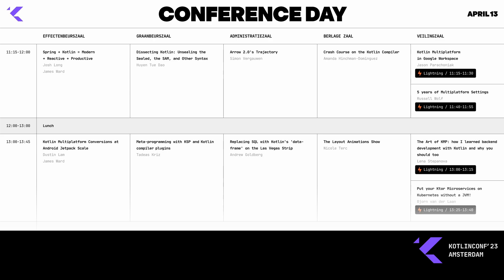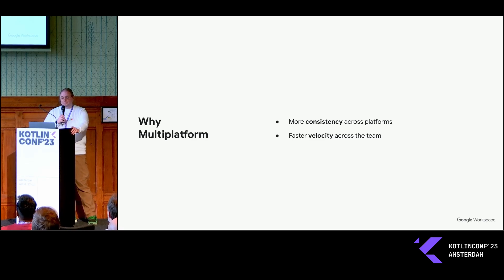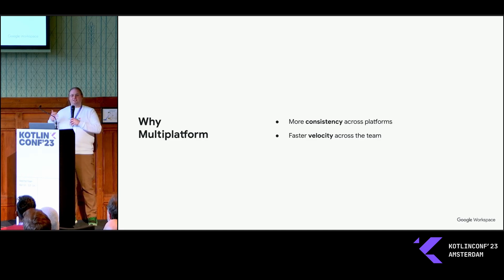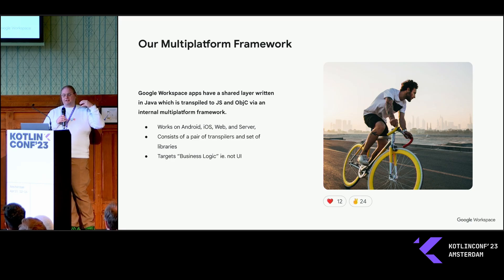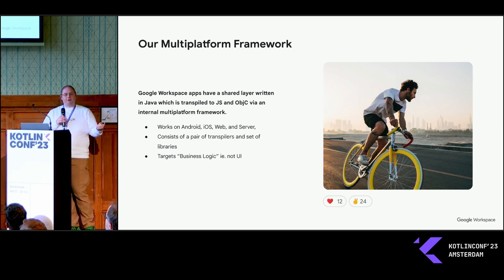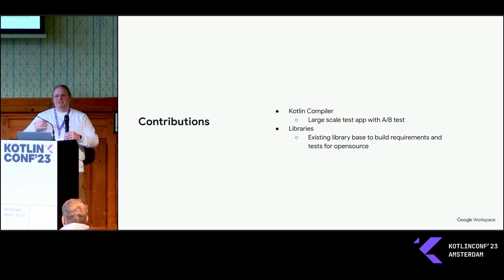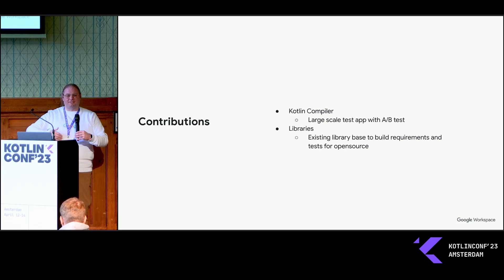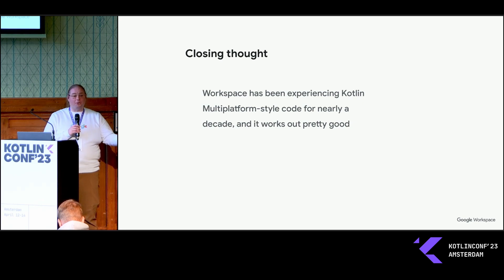Kotlin Multiplatform in Google Workspace by Jason Parachoniak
Sharing multiplatform business logic enables Google Workspace to deliver consistent experiences to all clients (Android, iOS, & Web). Google has been doing this for a little over a decade with Java. This talk will briefly look at the technology we use now and why we are investing in Kotlin Multiplatform as a long term strategy.

Talk by: Jason Parachoniak